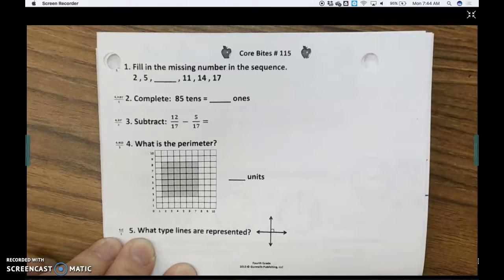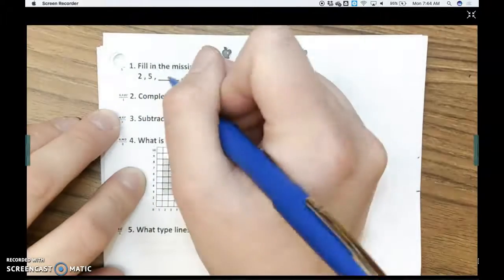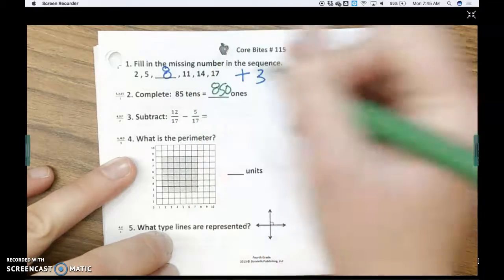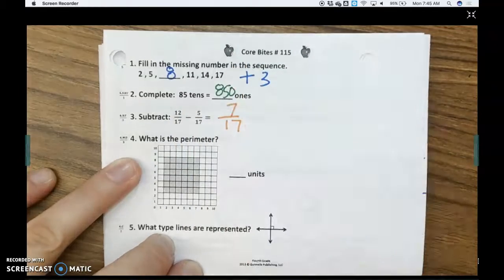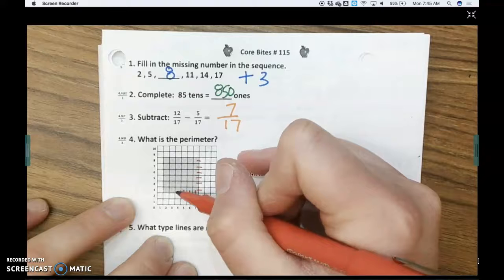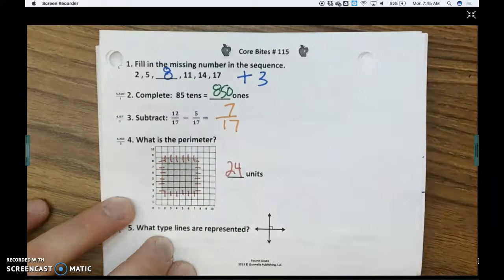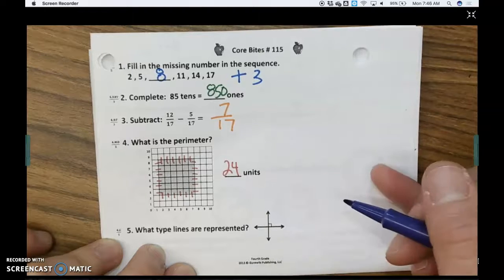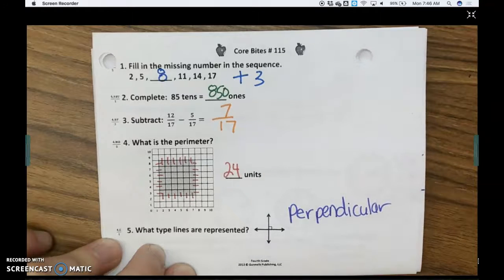Core Bites # 115 - 4th Grade